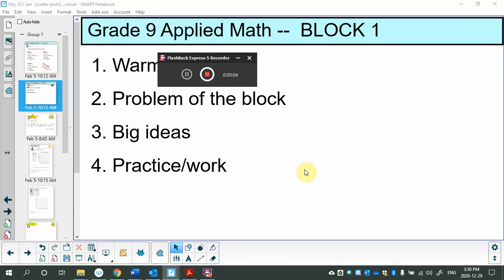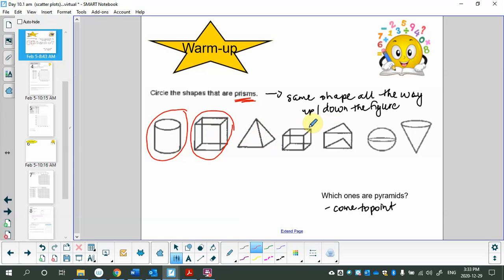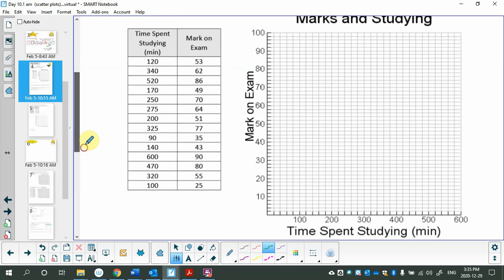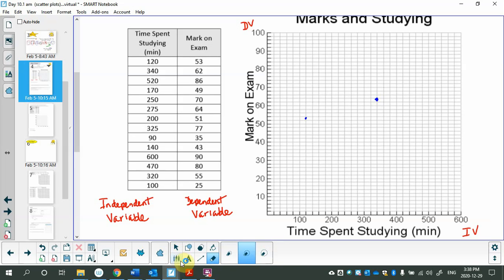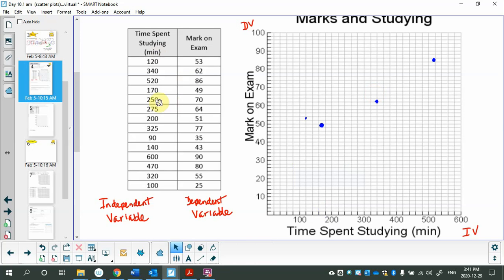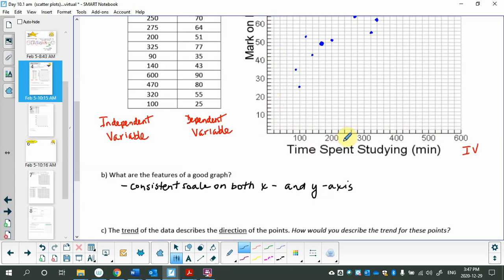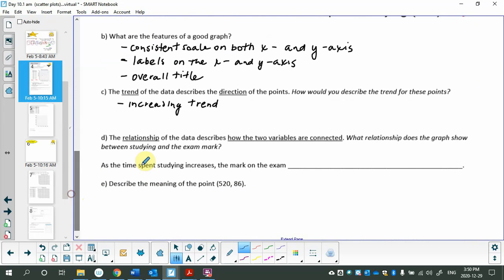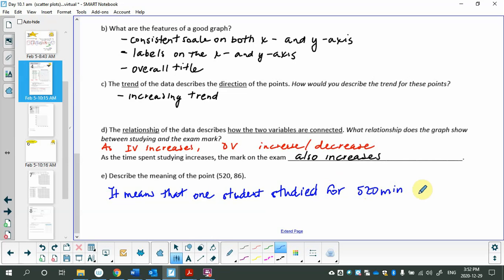scatter plots and LOBF virtual day 2 block 1a